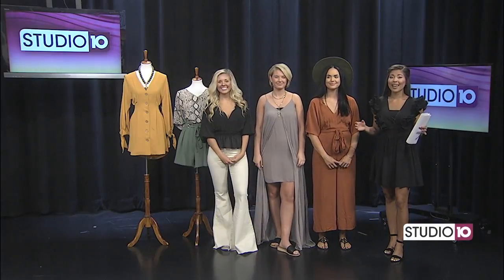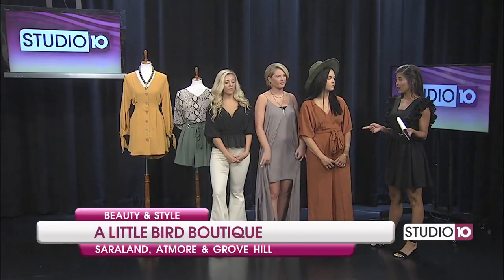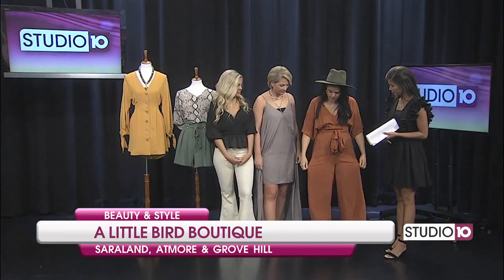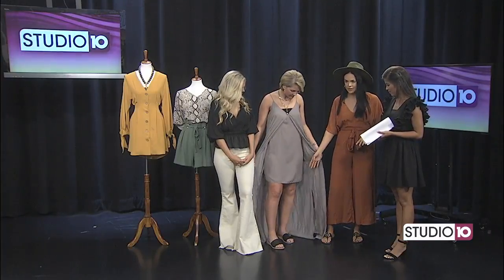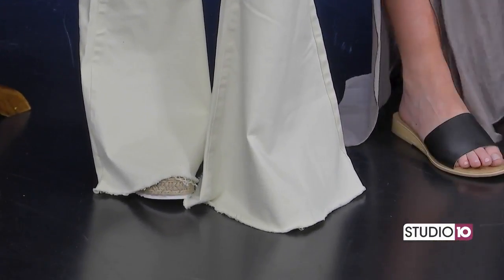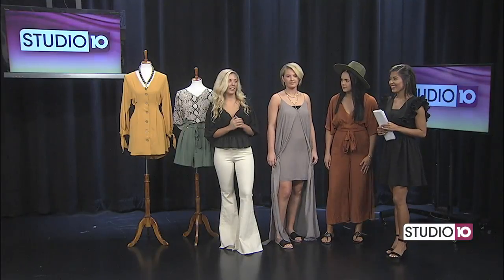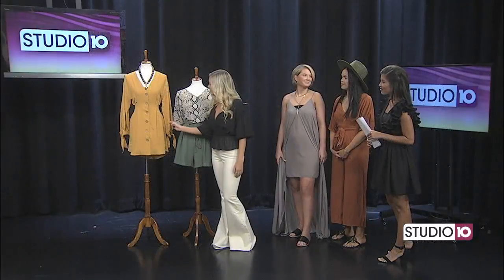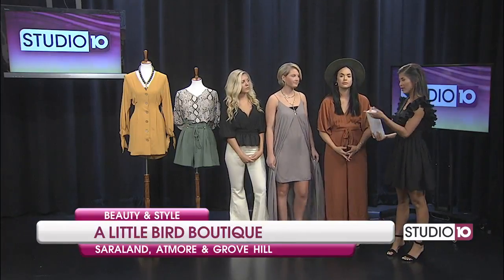Fall Favorites at "A Little Bird Boutique"